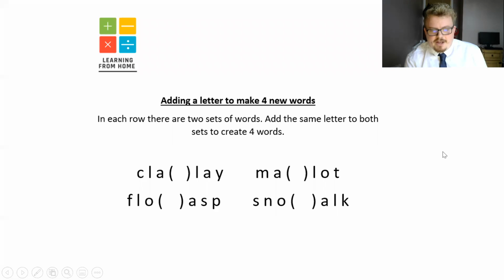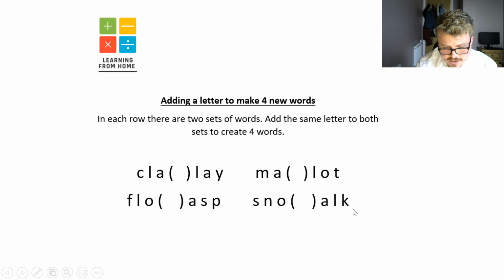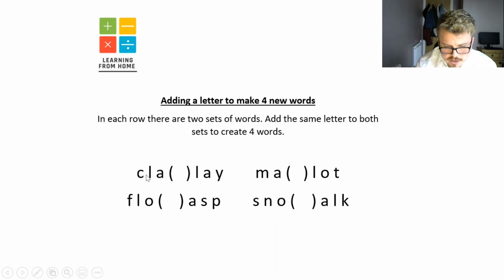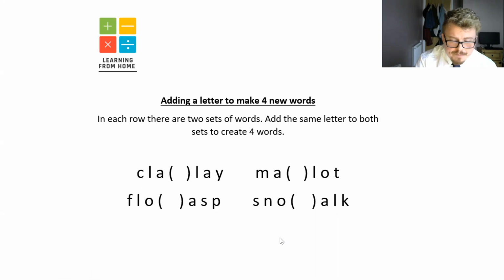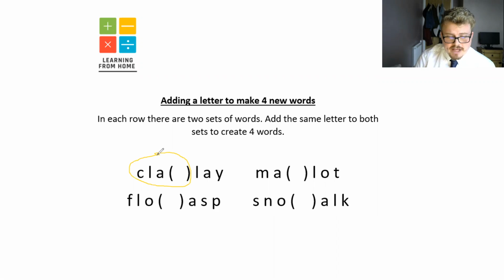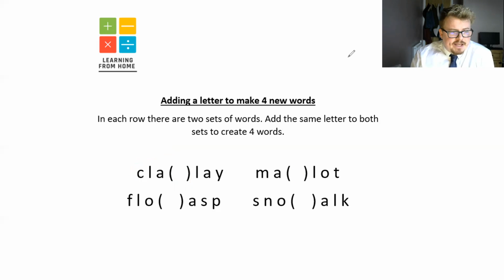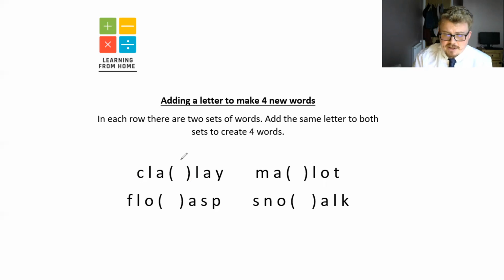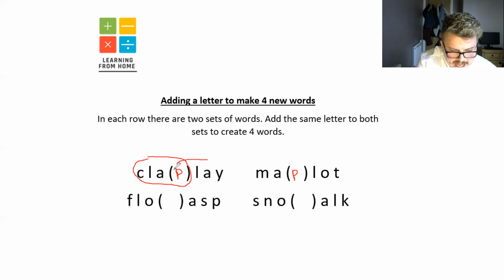11+ adding a letter to make 4 new words